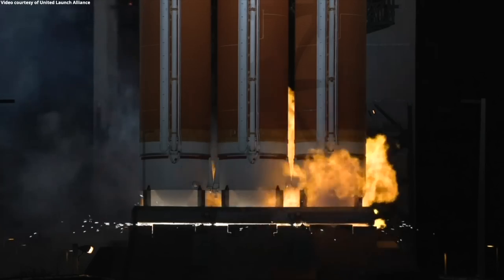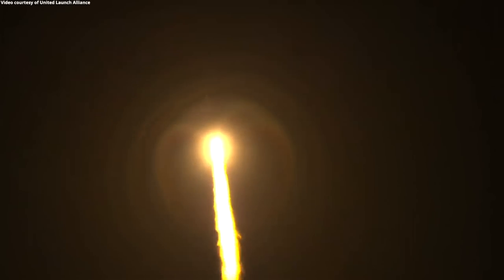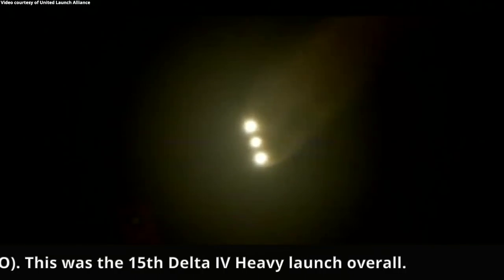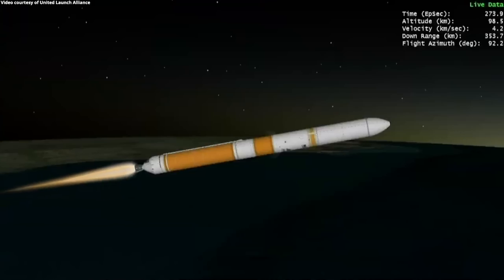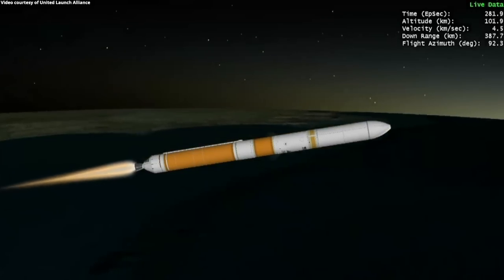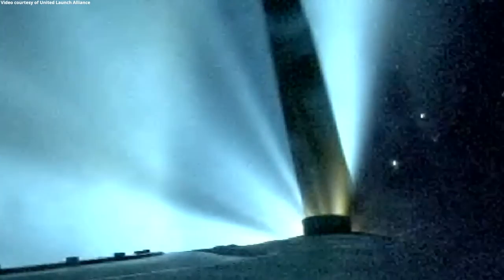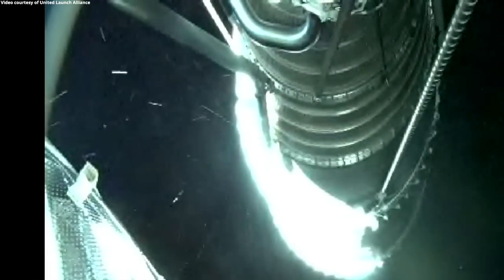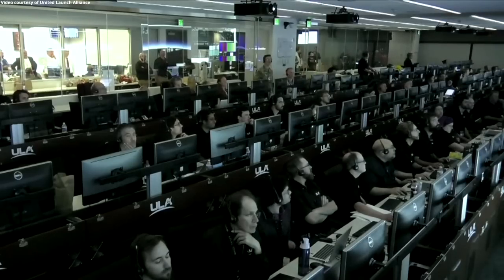Delta IV Heavy launches NROL-68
A United Launch Alliance Delta IV Heavy rocket launched the NROL-68 mission from Space Launch Complex-37 (SLC-37) at Cape Canaveral Space Force Station, Florida, on 22 June 2023, at 09:18 UTC UTC (05:18 EDT). The NROL-68 mission was launched for the National Reconnaissance Office (NRO). This was the 15th Delta IV Heavy launch overall.
Credit: United Launch Alliance (ULA)